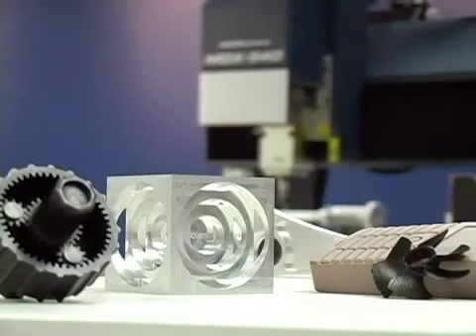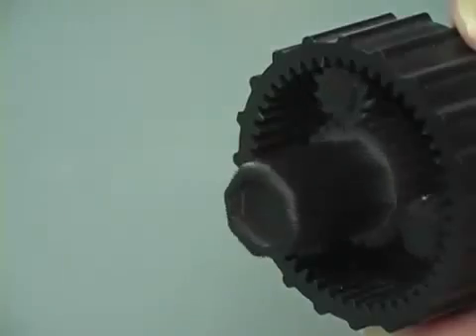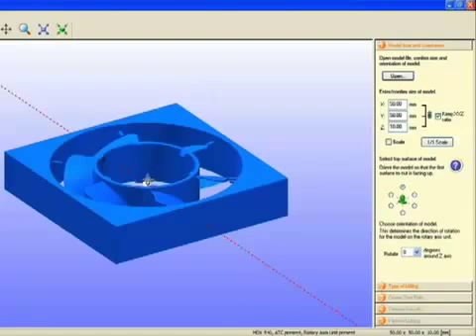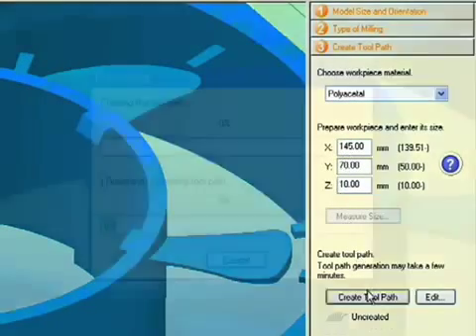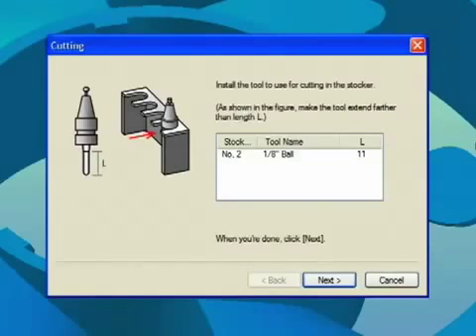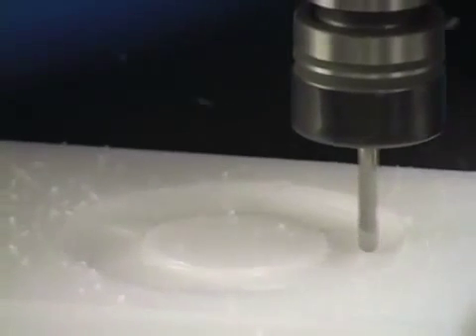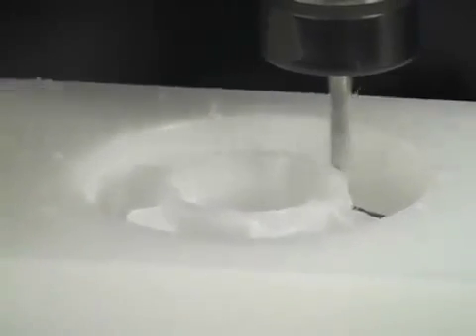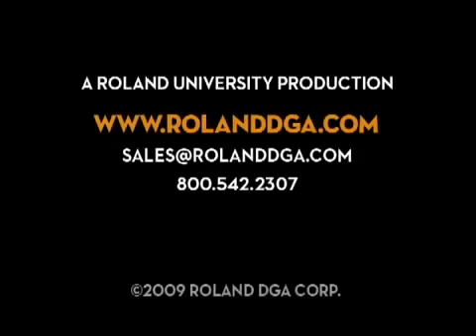Producing a Prototype with a Roland MDX-540A Milling Machine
In this 5 minute video, you will learn how easy and inexpensive it is to produce functional prototypes made from a wide assortment of materials with Roland MDX-series milling machines.